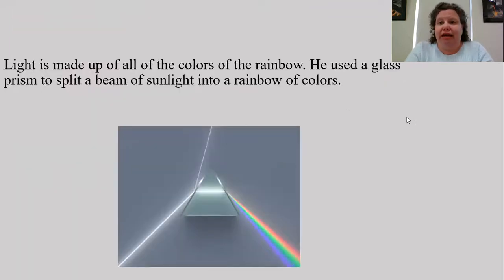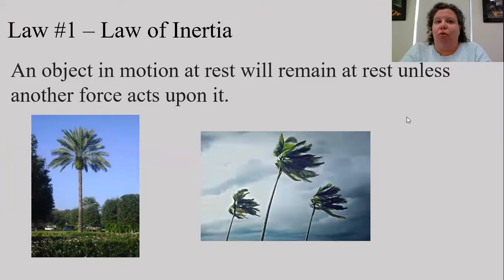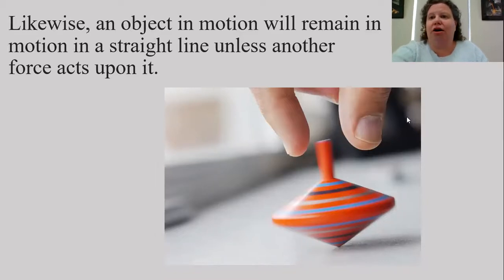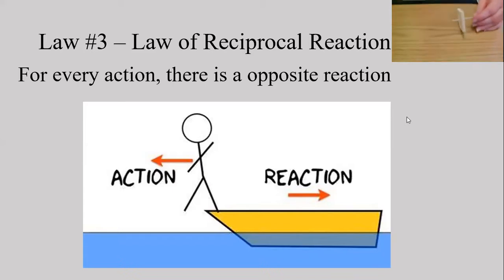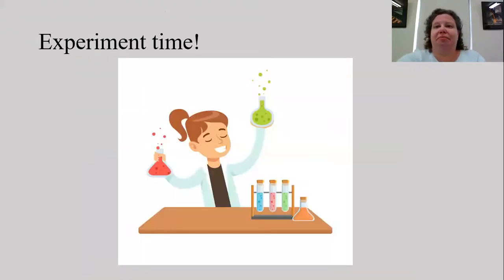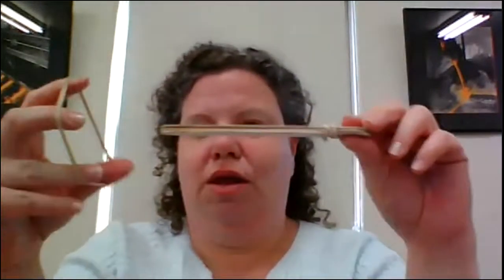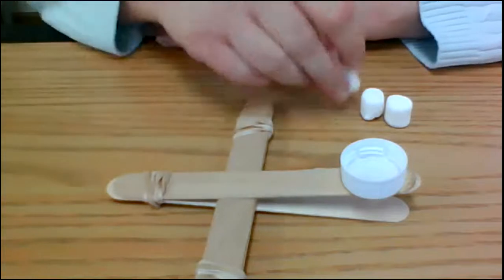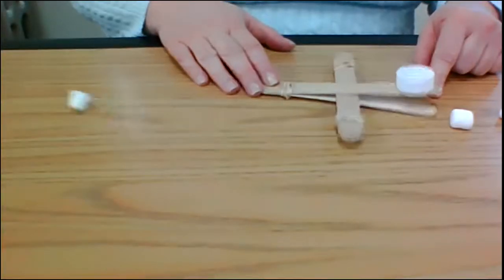3rd grade science newtons laws of motion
This video was produced by the Steelworks Center of the West located in Pueblo Colorado as part of an ongoing virtual education series for teacher use in the 3rd grade classroom. In this video, museum curator Victoria Miller discusses Isaac Newton's three laws of motion and how it is relevant to the steel industry.